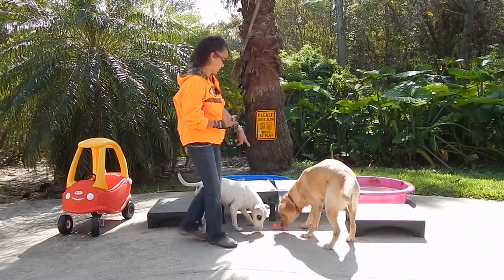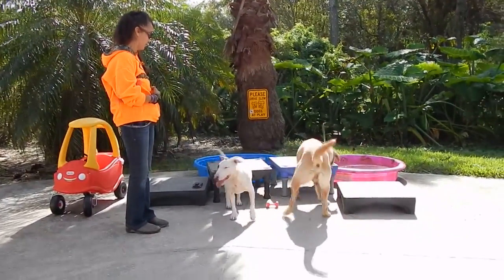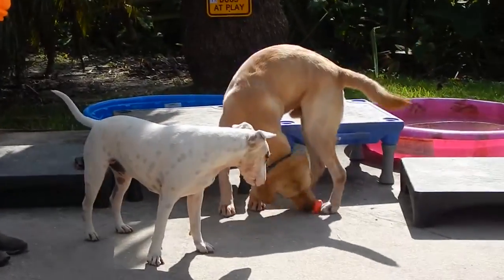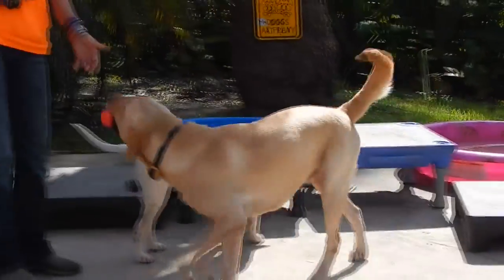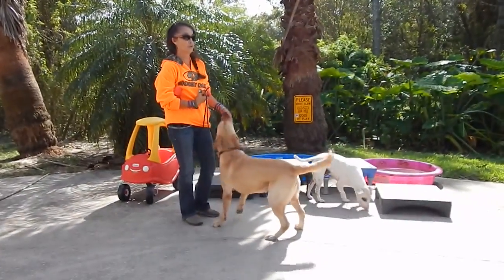LOW LEVEL STIMULUS IS THE E COLLARS PAST NOT ITS FUTURE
Friend Me On FACEBOOK! LIVE E COLLAR TRAINING SHOW ON FACEBOOK!!!